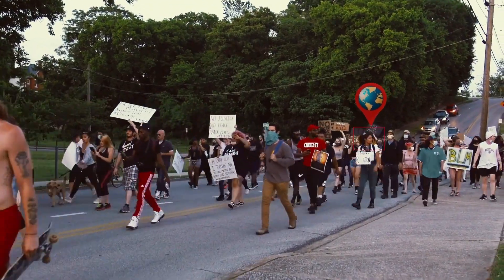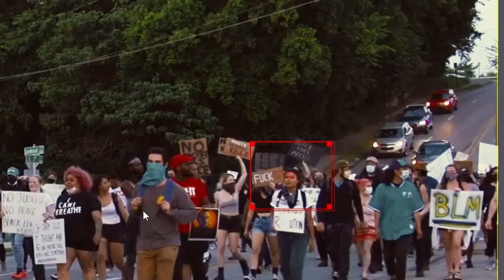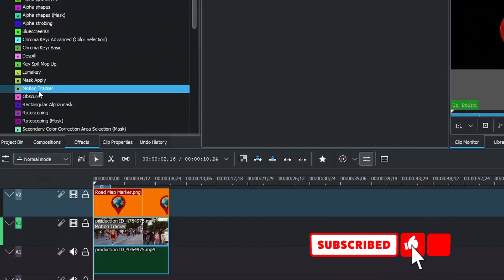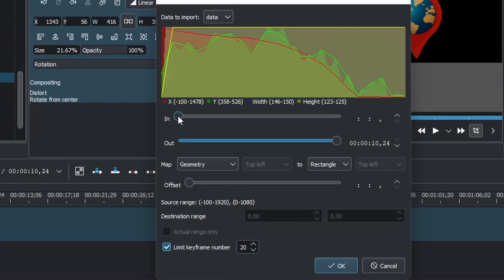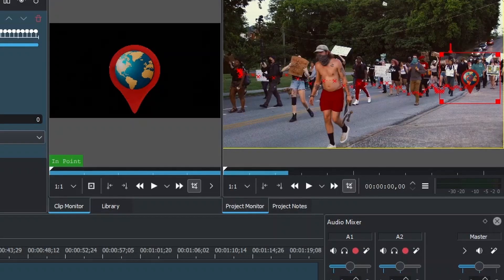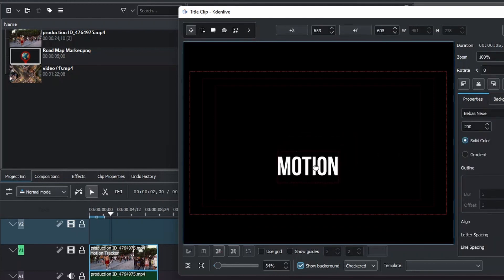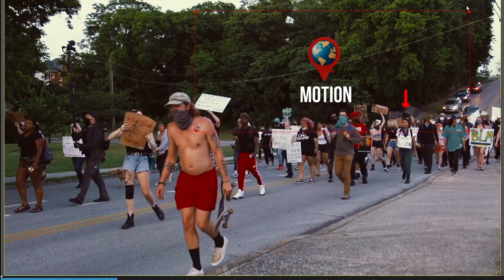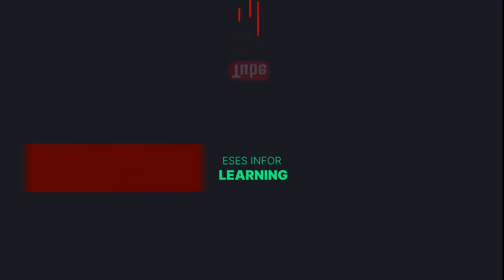Adding Text and Logo to Motion Tracking in Kdenlive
Hi friends, Steve here again with second part of Motion Tracking video in Kdenlive. Kdenlive Video Editor is a free and open-source video editor for Windows, and now macOS (Daily Build), Linux. In this video we take a  look at how to add text and Logo to Motion Tracking  using motion tracker Effect that is already available in Kdenlive. Simple and easy so follow along. Thank you Enjoy.